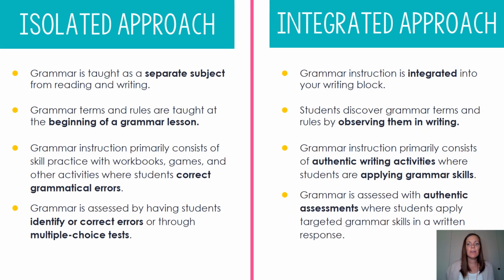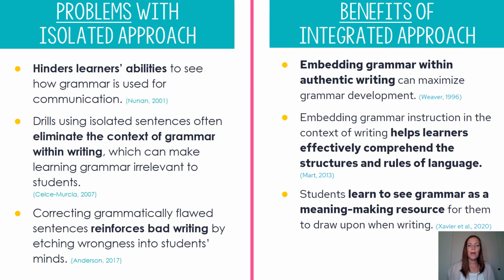Teaching grammar in isolation vs. in context.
Learn why teaching grammar in the context of writing is a better way to teach grammar!